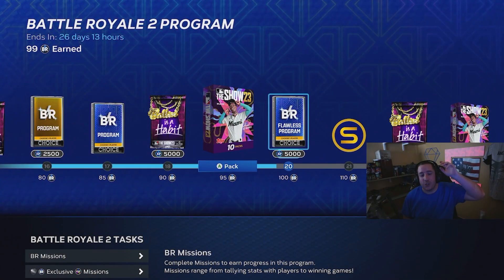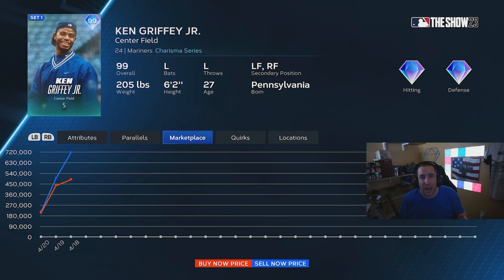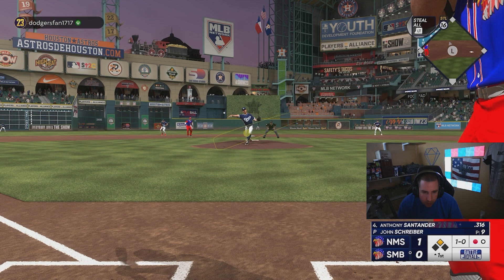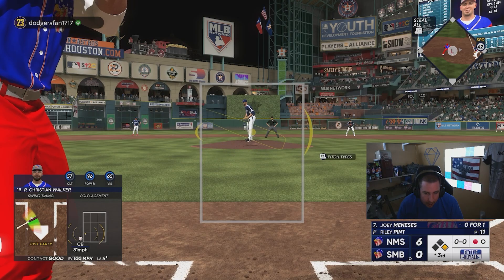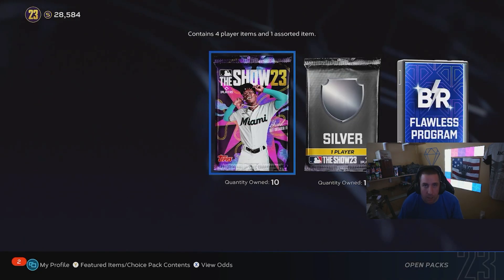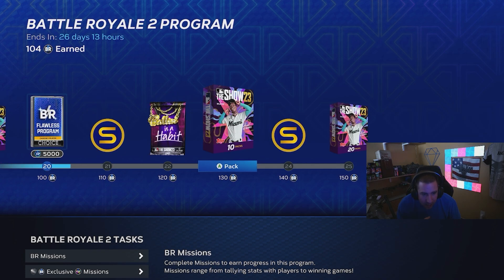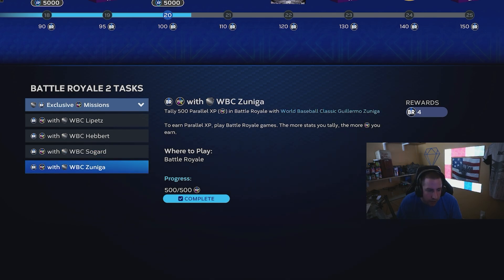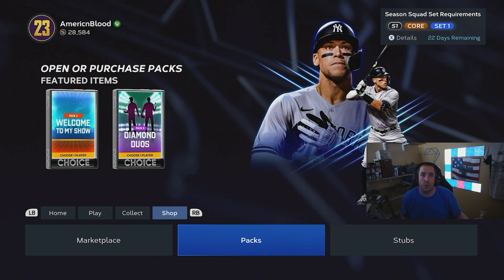HOW WE MADE 25,000 STUBS PER HOUR IN MLB THE SHOW 23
IN THIS VIDEO WE COMPLETE THE BR PROGRAM AND UNLOCK KEN GRIFFEY JR AND MAKE STUBS IN MLB THE SHOW 23

Other Links